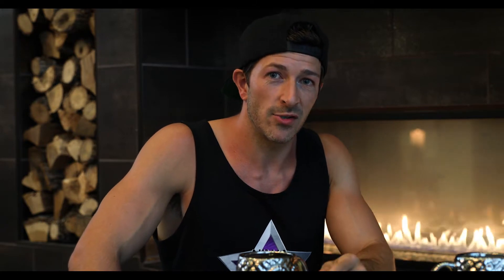Balance Bow Challenge (WIN a free mini slack-line)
How to get yourself a free Balance Bow!

2. Train on the Balance Bow™.

3. Before the end of 30 days after receipt send ironwearfitness a video of you standing on the center of the Balance Bow™ for 7 or more minutes, without external support.

4. Ironwearfitness will credit you the price of Balance Bow™.

Remember guys if you don't want to put the 150 on the line please do the challenge on ANY slack line, post the video, challenge some friends and fellow ninjas and tag us in it! We would love to see you guys stuff!

*REMEMBER*
If you do not buy the Balance bow off of Ironwearfitness and do the 7 min challenge on their mini slack-line, you do not get a free balance bow.

IMORDEN Camera Jib